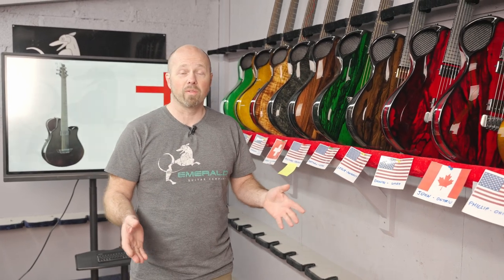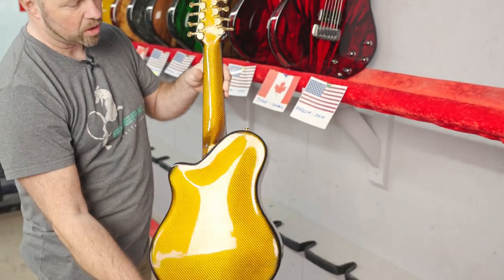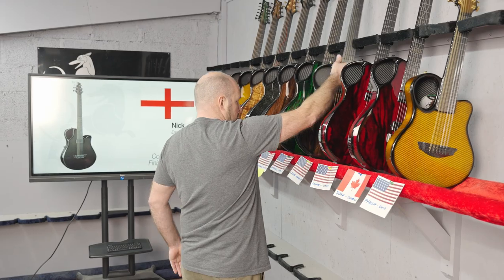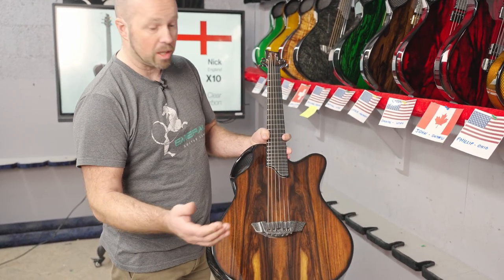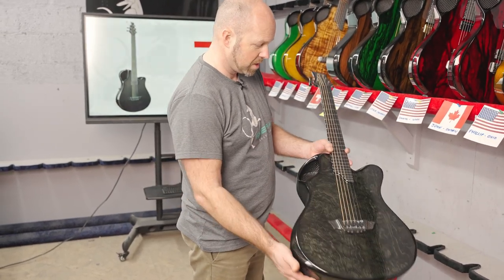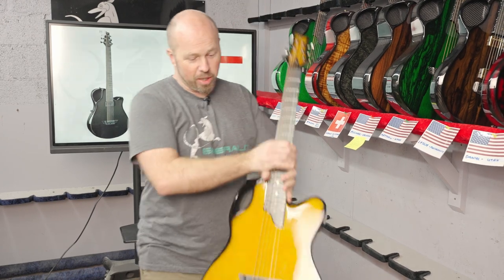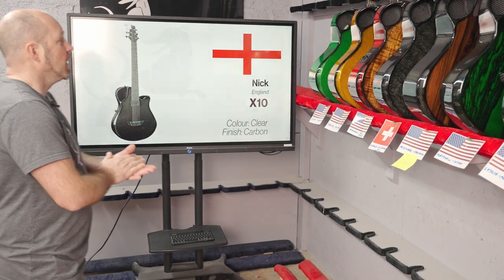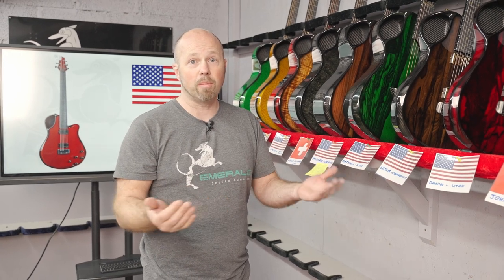Shipping Video 18/03/2022 | Custom Carbon Fiber Guitars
Alistair walks us through the latest custom guitars to be completed in the Factory and gives an update on this months competition.